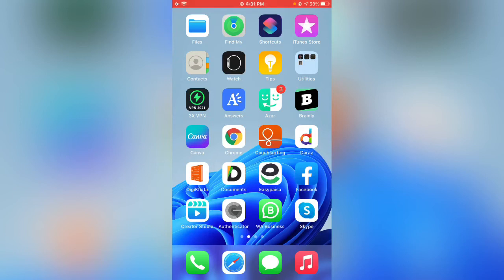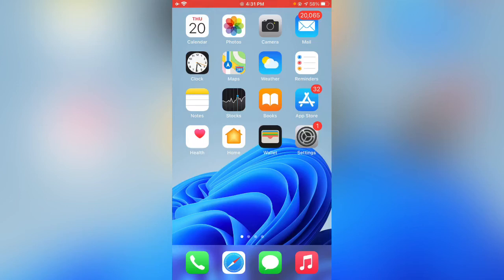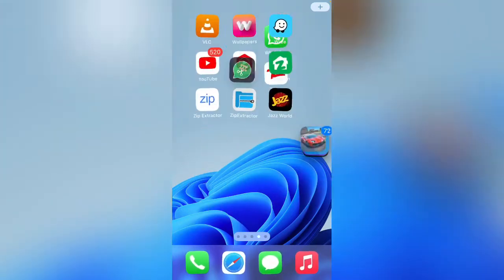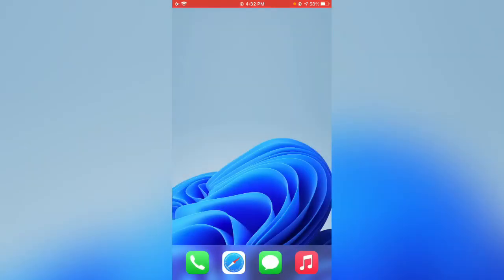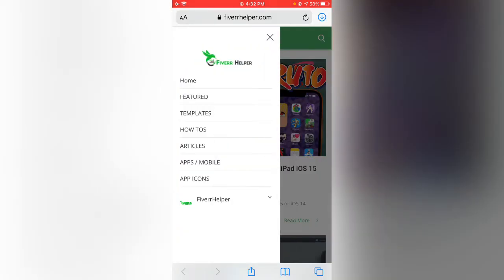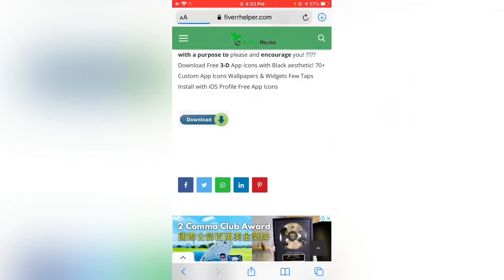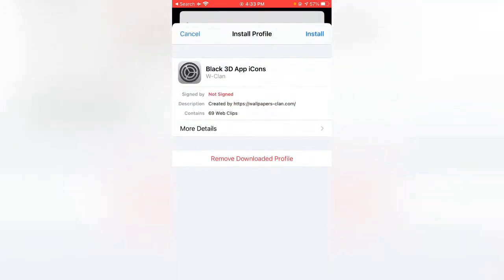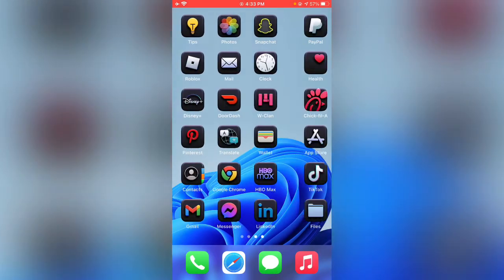How to Get Black 3D App Icons On iPhone in 1 Click Install 3D icons Profile Free Icons 2022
How to Get Black 3D App Icons On iPhone in 1 Click Install 3D icons Profile Free Icons